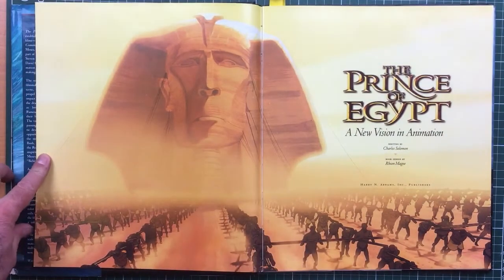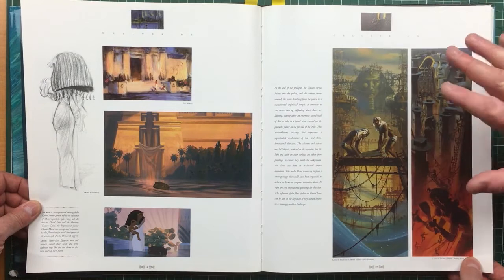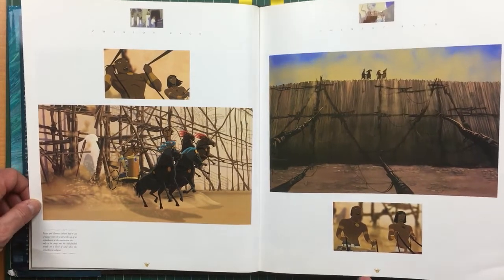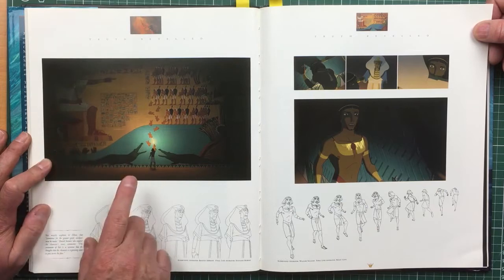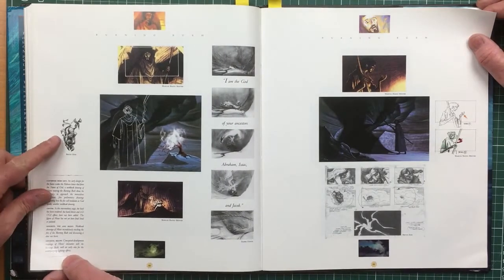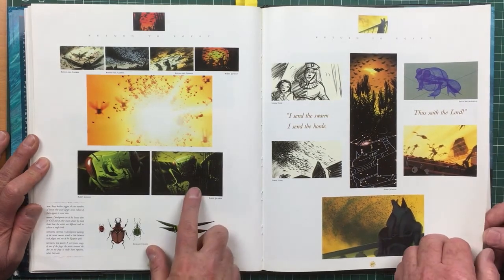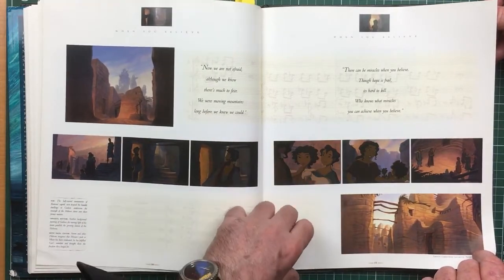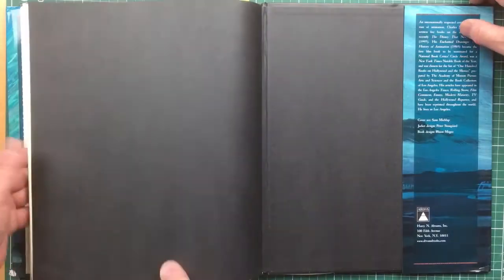Prince of Egypt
The reader of this book will see how the filmmakers constructed the film scene by scene, using the resources of animation to propel the narrative and deepen its dramatic impact and emotional resonance.